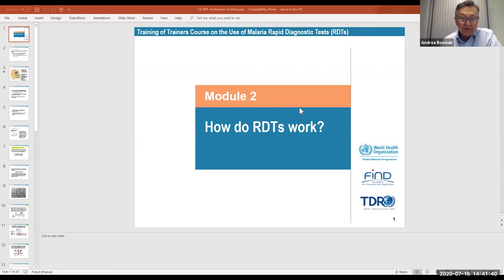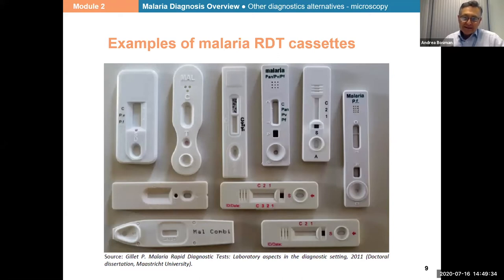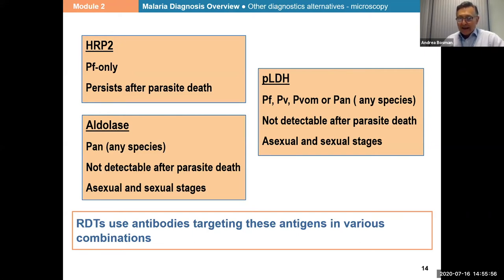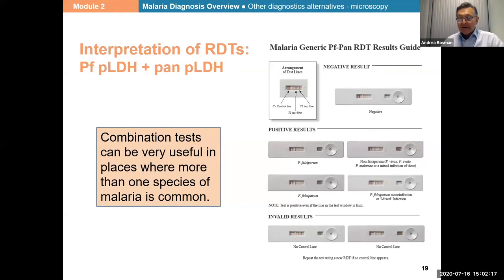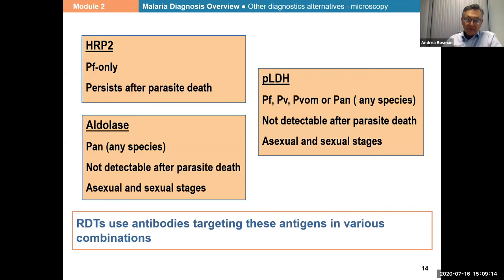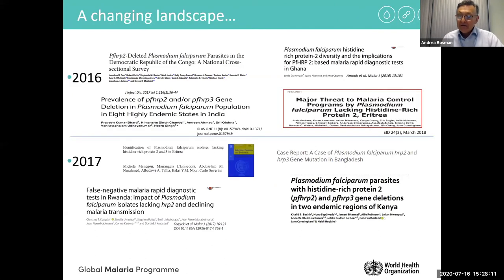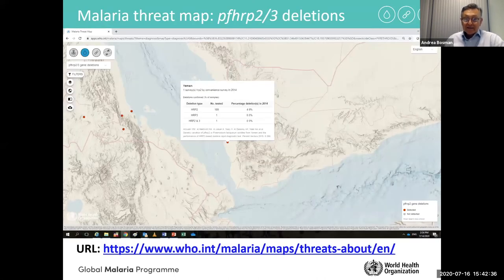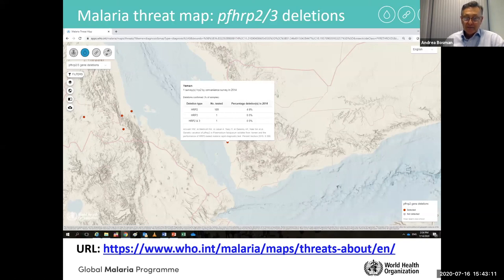Training course on malaria case management for resource persons and focal points – session 4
Session 4:
Communication and presentation skills and WHO guidance on malaria preventive chemotherapy.
WHO Eastern Mediterranean Regional training course on Malaria Case Management for Resource Persons and Focal Points. This training course is composed of 8 sessions and it was conducted virtually in 2020 by WHO EMRO in collaboration with the Global Malaria Programme, GMP at WHO Headquarters. The main aim of the training course was capacity building of three EMR countries which are Somalia, Sudan and Yemen. The objective of the training was to provide participants with the skills and competence to understand the basis of malaria diagnosis and treatment and present it, to plan and implement malaria case management services and understand antimalarial treatment policy formulation, using the WHO malaria treatment guidelines and case management training manuals.
Dr Andrea Bosman was the trainer of the course. Dr Andrea Bosman joined the WHO Malaria Unit in 1993, after working 10 years on malaria epidemiology and training at the Institute of Parasitology of Rome. In WHO he developed the protocol for therapeutic efficacy of antimalarials, pharmacovigilance protocols and safety reviews of multiple medicines and the inter-agency harmonization of ACT quality standards and led a 10-years agreement between WHO and Novartis to supply Coartem at cost price. He supported the multi-year community-based malaria program in Ethiopia, and integrated community case management at scale in 5 African countries.  He produced many WHO guidance documents on malaria medicines and diagnostics, convening technical consultations, supporting country policy reviews and training.